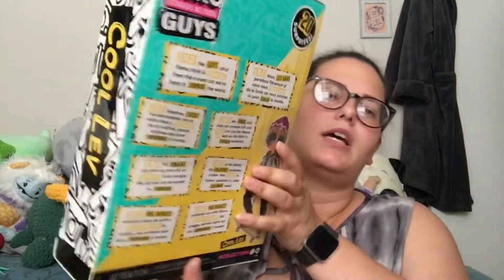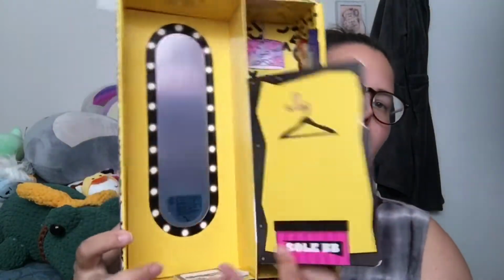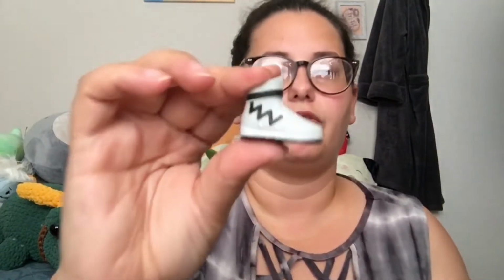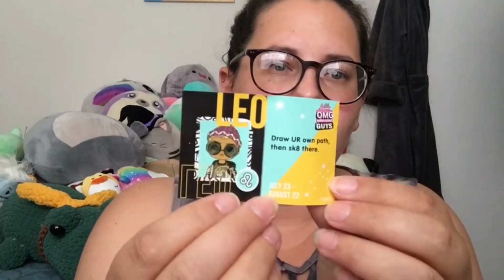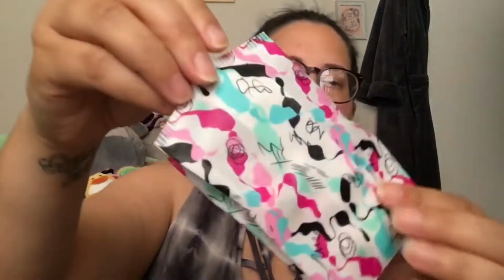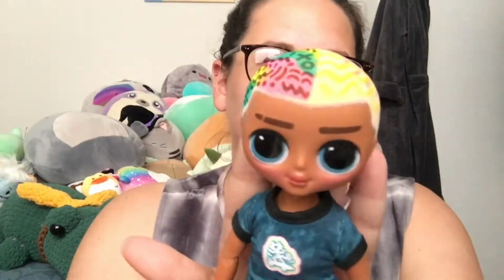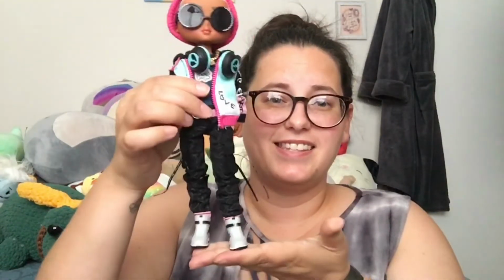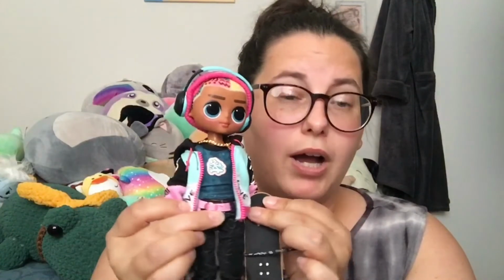Lol Omg Guys - Cool Lev